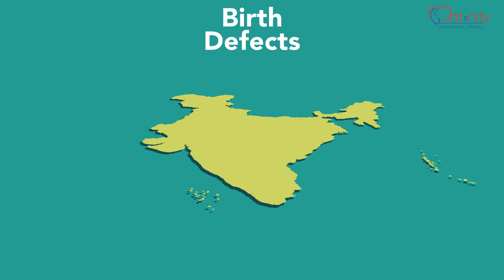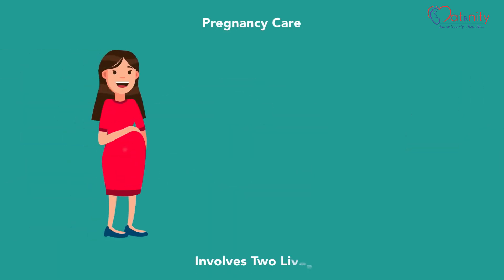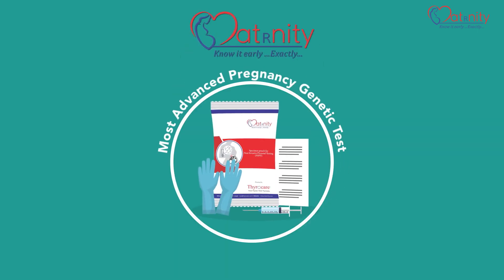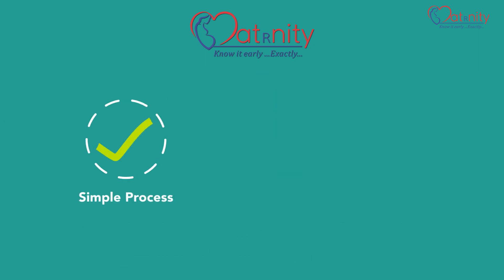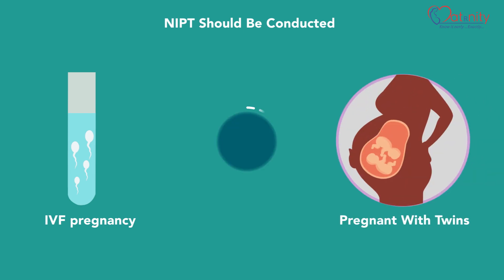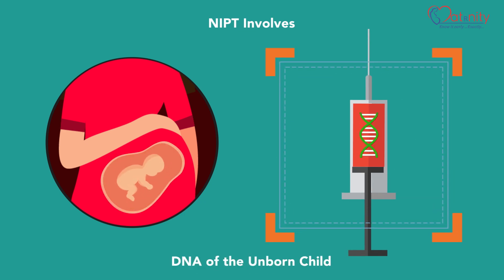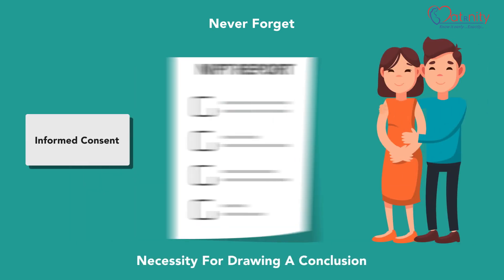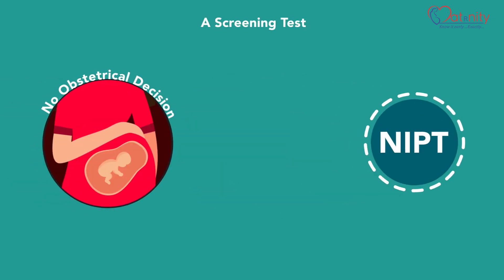Pregnancy test | Non-Invasive Prenatal Test –Test & Significance (English)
Book through Our Mobile App